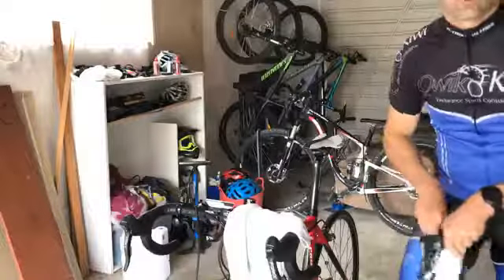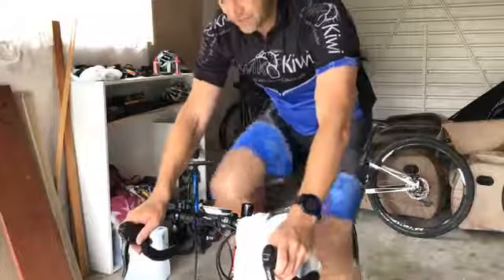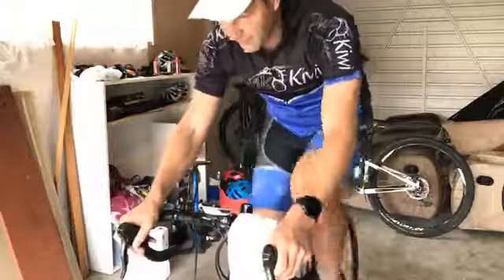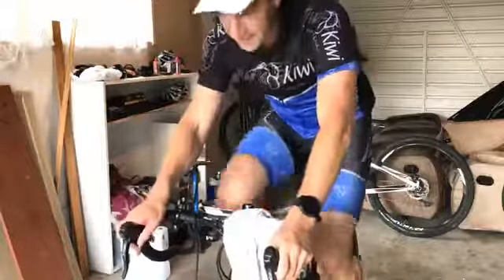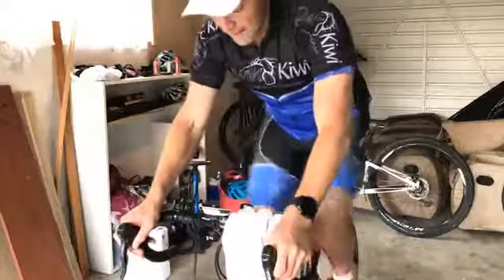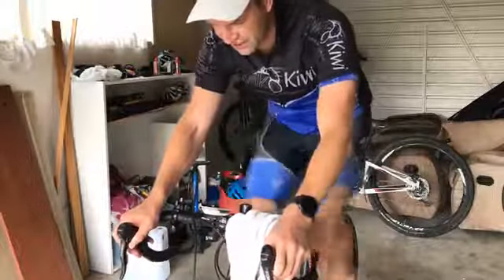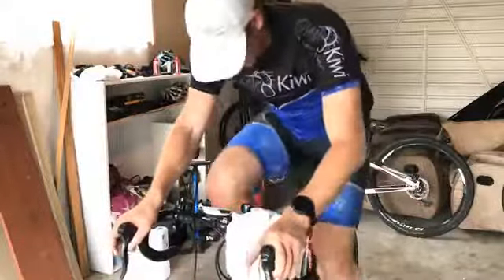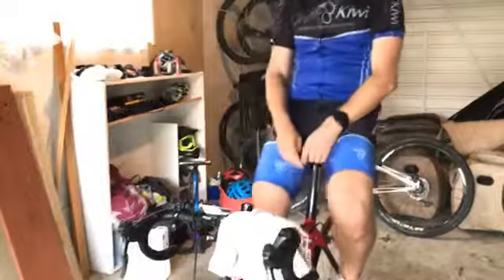Coach Ray's Quad Crusher I Windtrainer Workout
FREE Training Tips and Tricks
This video features triathlon and running coach Ray Boardman leading you through the Quad Crusher I Wind Trainer Session. Do it with him.
Coach Ray is a triathlon and marathon coach who specialises in coaching beginner and recreational athletes.
Want to know more about Triathlon/Marathon Training visit the link above for his FREE Training Tips and Tricks